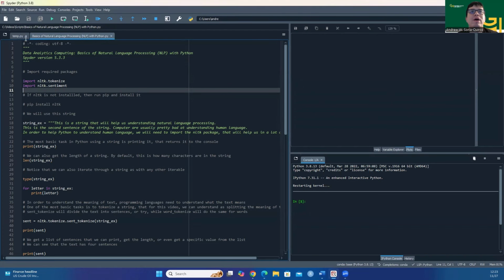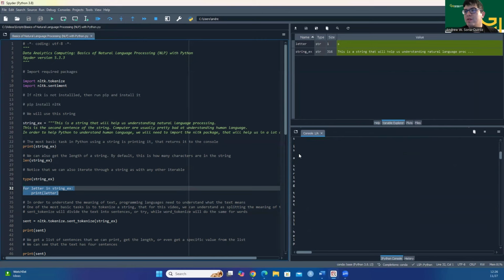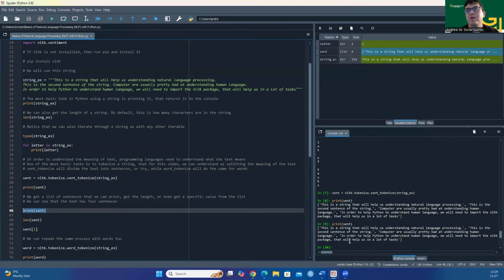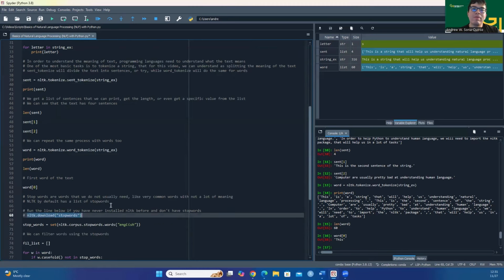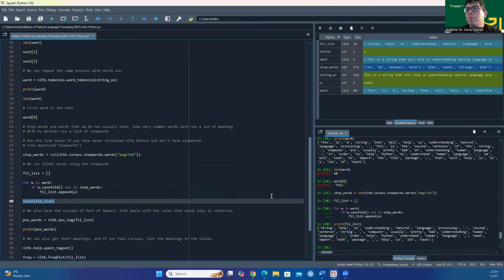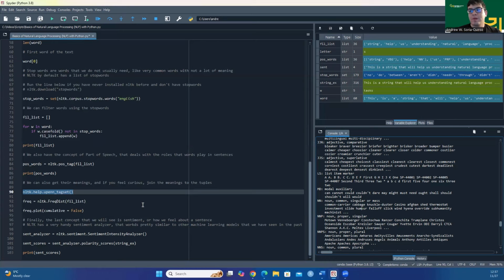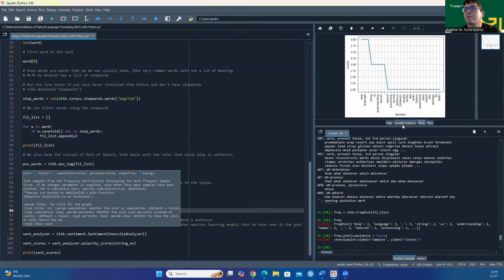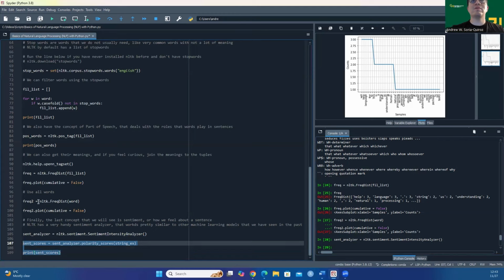Data Analytics Computing: Basics of Natural Language Processing (NLP) with Python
Natural Language Processing (NLP) is the basis of a lot of techniques that chatbots and Large Language Models use. In this video, we will go over some basics of NLP and their uses
More in-depth natural language processing tutorials:

Chapters:
0:00 Introduction
1:11 The NLTK Package
5:00 Tokenization
8:50 Stop Words
13:06 Part of Speech
17:00 Frequency Distribution
20:20 Sentiment Analysis